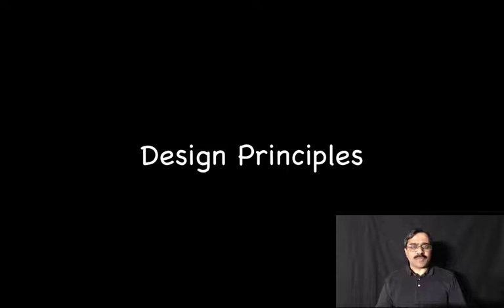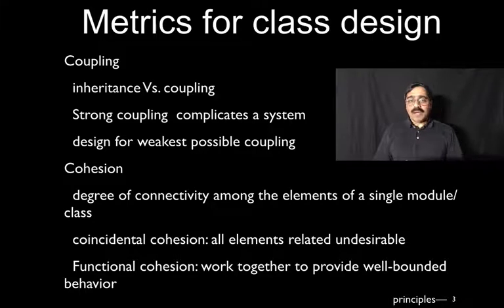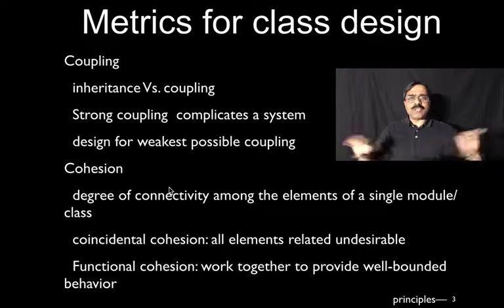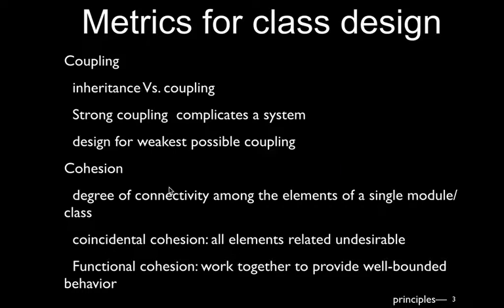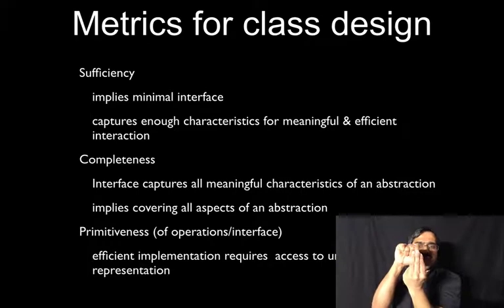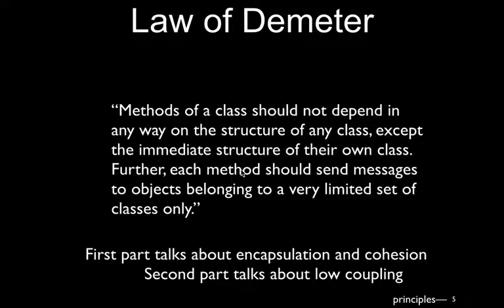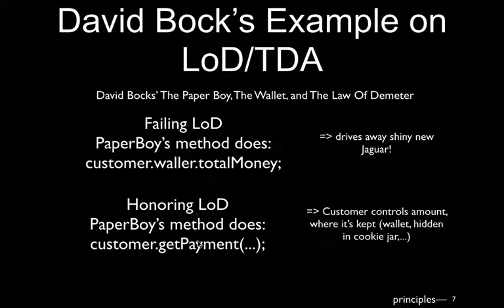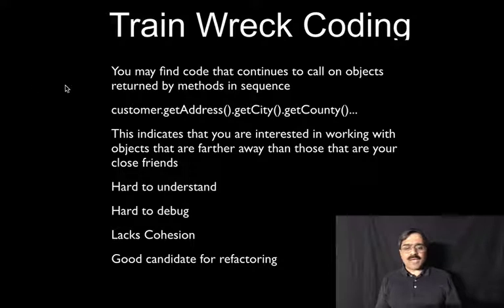design principles 1